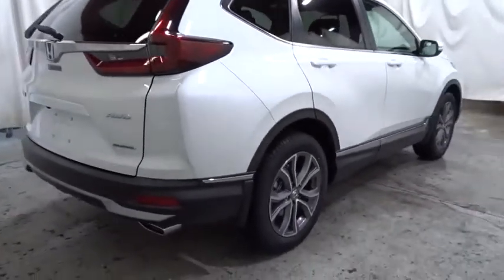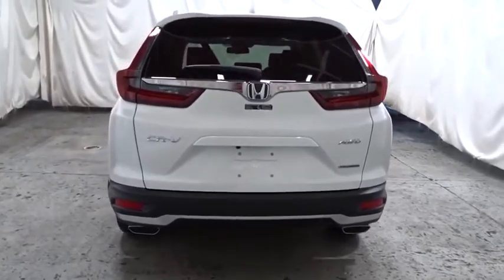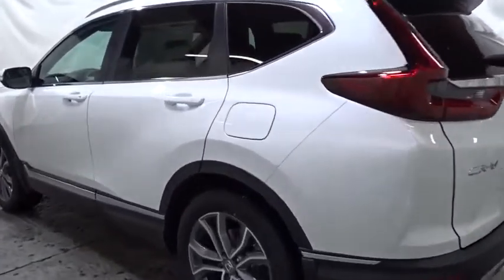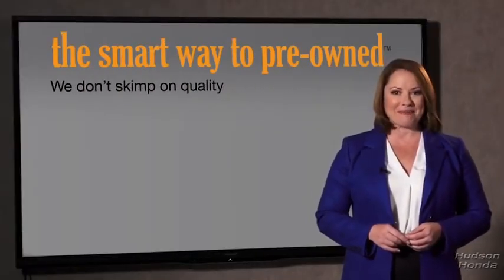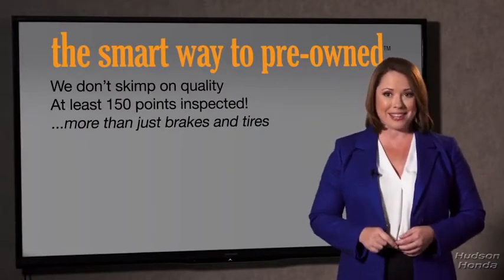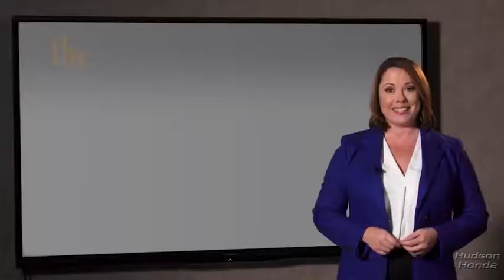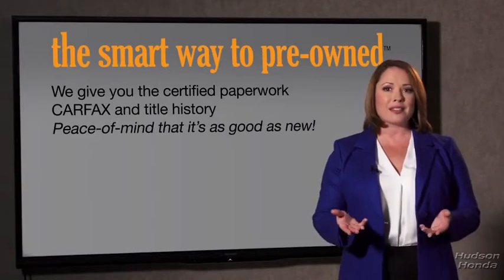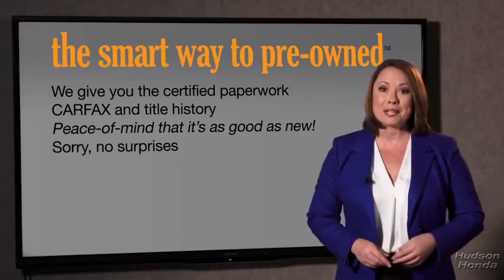2020 Honda CR-V Hudson, West New York, Jersey City, Tenafly, Paramus, NJ H3LH601396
2020 Honda CR-V available in Hudson, New Jersey at Hudson Honda. Servicing the West New York, Jersey City, Tenafly, Paramus, NJ area.

Hudson Honda
6608 John F Kennedy Blvd

The Smart Way To Buy! Are you tired of hidden fees and bogus rates ruining your search process? Now there's a way to avoid all of the nonsense. Introducing the smart way to buy from Hudson Honda The advantages of the smart way to buy are endless. There is no pressure throughout your search. You can finally feel at ease when purchasing a car. Since there are no hidden fees, there are no surprises or gimmicks revealed when you finally make a decision. Hudson Honda salespeople are direct and value your time, so there is no back and forth or confusion. They know it's necessary for you to feel comfortable during the buying process and want to be trusted. The smart way to buy is smart for a reason. The team at Hudson Honda does Internet research every day to discover the right price for you. They make sure to look at competitors' pricing and numbers from industry experts so you can feel confident that you're getting the best offer possible. The main factors that contribute to your final cost are market value, product availability, days' supply in the market and the product age, color and equipment. It's easy to feel secure with the smart way to buy. This SUV gives you versatility, style and comfort all in one vehicle. This AWD-equipped vehicle handles well in any weather condition or terrain. You'll benefit from superb handling, improved steering and excellent acceleration. There is no reason why you shouldn't buy this Honda CR-V Touring. It is incomparable for the price and quality. The Honda CR-V Touring will provide you with everything you have always wanted in a car -- Quality, Reliability, and Character.
Radio: 330-Watt AM/FM/HD/SiriusXM Prem Audio System -inc: 9 speakers including subwoofer, 7 display w/high-resolution electrostatic touch-screen, customizable feature settings, compass, Bluetooth streaming audio and HandsFreeLink, Pandora compatibility, Radio Data System (RDS), Speed-sensitive Volume Control (SVC), 1.0-amp USB audio interface w/1 port in center console, 1.5 USB smartphone/audio interface w/port in front console, 12-volt power outlet in center console, HondaLink, Apple CarPlay integration, Android Auto integration, SMS text message function, 2 charging 2.5-amp USB ports in 2nd-row and Honda Satellite-Linked Navigation System w/voice recognition and Honda HD Digital Traffic, SiriusXM services require a subscription after any trial period, If you decide to continue your SiriusXM service at the end of your trial subscription, the plan you choose will automatically renew and bill at then-current rates until you call SiriusXM at 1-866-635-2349 to cancel, See our customer agreement for complete terms Fees and programming subject to change, XM satellite service is available only to those at least 18 years and older in the 48 contiguous United States and D.C, Honda Satellite-Linked Navigation System is standard on Touring trims in the United States, Canada and Puerto Rico, (Honda HD digital traffic service only available in United States, except Alaska),Audio Theft Deterrent,Integrated Roof Antenna,2 LCD Monitors In The Front,Radio w/Seek-Scan, Clock and Steering Wheel Controls,Tires: 235/55R19 101H All-Season,Fixed Rear Window w/Fixed Interval Wiper, Heated Wiper Park and Defroster,Body-Colored Door Handles,Body-Colored Power Heated Side Mirrors w/Convex Spotter, Manual Folding and Turn Signal Indicator,Grille w/Chrome Bar,Wheels: 19 Machine-Finished Alloy w/Gray Inserts,Lip Spoiler,Steel Spare Wheel,Compact Spare Tire Mounted Inside Under Cargo,Body-Colored Front Bumper w/Black Rub Strip/Fascia Accent and Metal-Look Bumper Insert,Deep Tinted Glass,Chrome Side Windows Trim and Black Front Windshield Trim,Chrome Bodyside Insert, Black Bodyside Cladding and Black Wheel Well Trim,Tailgate/Rear Door Lock Included w/Power Door Locks,Roof Rack Rails Only,Speed Sensitive Rain Detecting Variable Intermittent Wipers,Black Rear Bumper w/Metal-Look Bumper Insert,Fully Automatic Aero-Composite Led Low/High Beam Daytime Running Auto High-Beam Headlamps w/Delay-Off,Front Fog Lamps,Power Liftgate Rear Cargo Access,LED Brakelights,Fully Galvanized Steel Panels,Clearcoat Paint,Express Open/Close Sliding And Tilting Glass 1st Row Sunroof w/Sunshade,Heated Leather/Metal-Look Steering Wheel,Engine Immobilizer,Proximity Key For Doors And Push Button Start,Heated Front Bucket Seats -inc: driver's seat w/12-way power adjustment, including 4-way power lumbar support, 2-position memory and front passenger's seat w/4-way power adjustment,Air Filtration,Day-Night Auto-Dimming